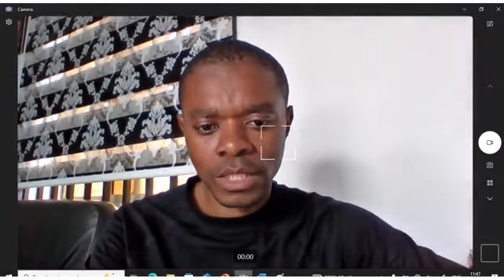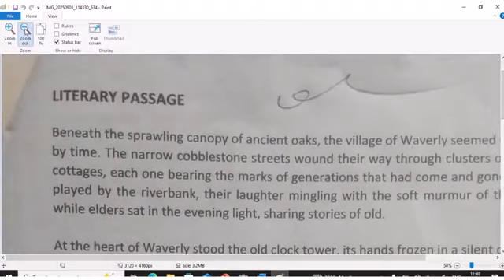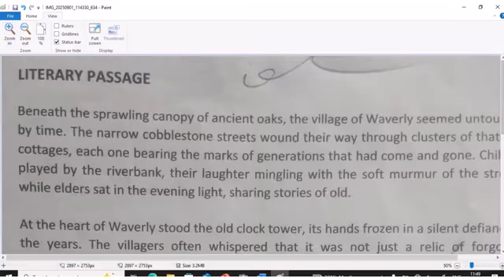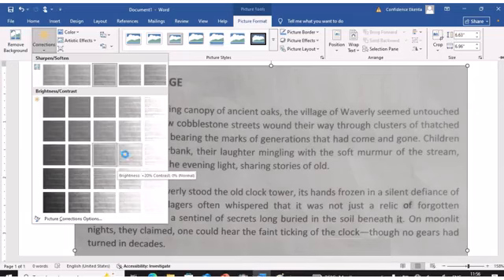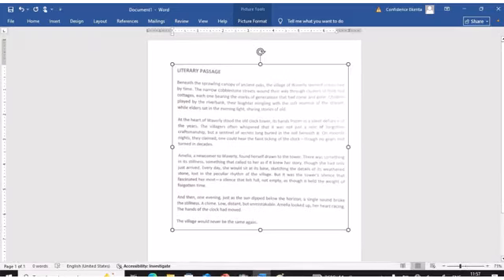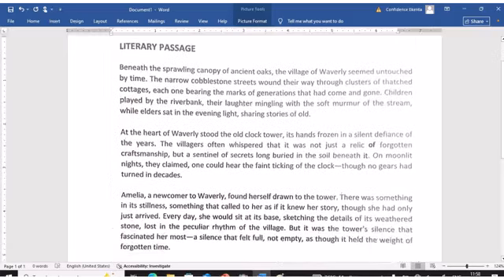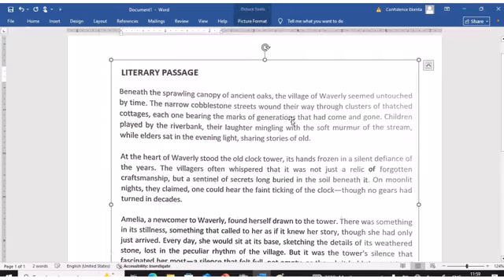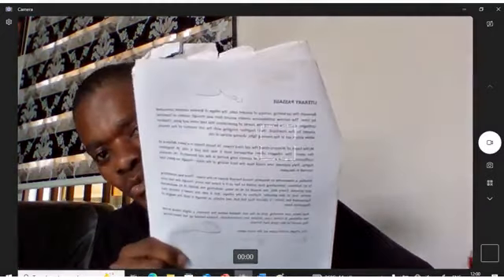Easy Microsoft Paint Tricks for Beginners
Did You Know You Can Do THIS in Microsoft Paint?, Hidden Features in Paint You Didn’t Know About!"